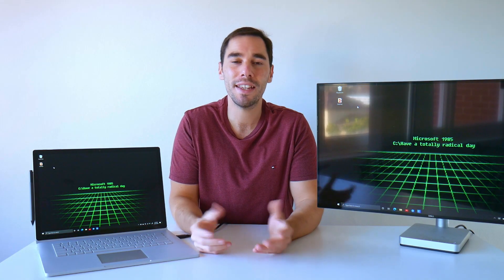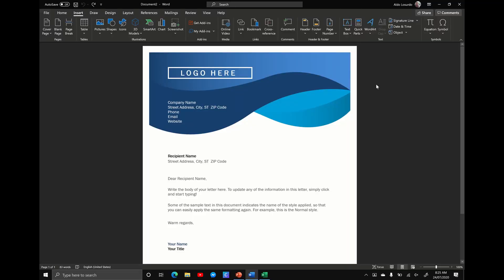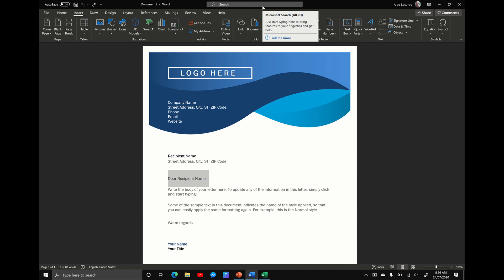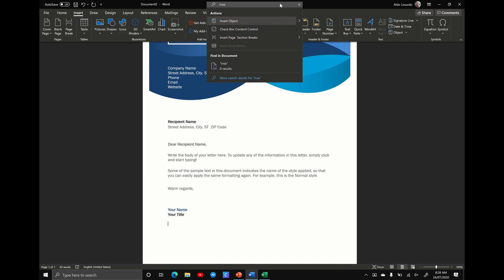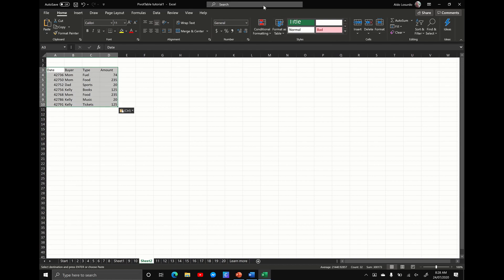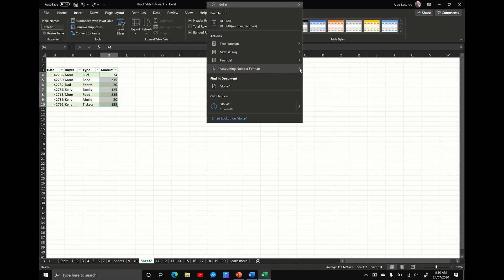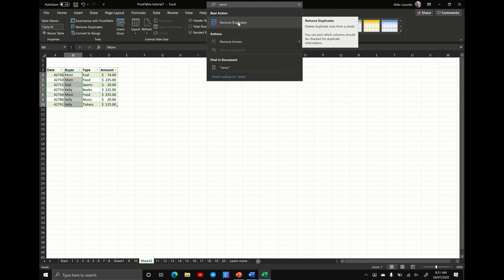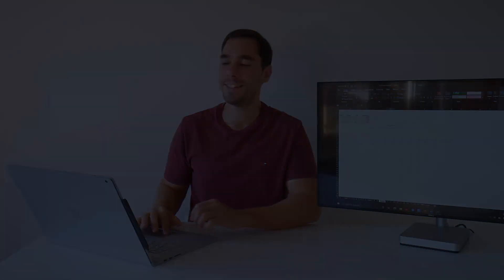Number 1 Microsoft Office Productivity Tip (2023)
In this video I show you the number one, the top, the best productivity tip to use across the Microsoft office suite.

Time Stamps:
0:00 Intro
0:36 tutorial starts
1:01 example 1
1:32 example 2
2:00 example 3
2:20 example 4
2:58 example 5

This tip works in Microsoft Word, Microsoft Excel, Microsoft PowerPoint and Microsoft Outlook. It is available in Microsoft 365 (M365) and Microsoft Office 2016 and Microsoft Office 2019